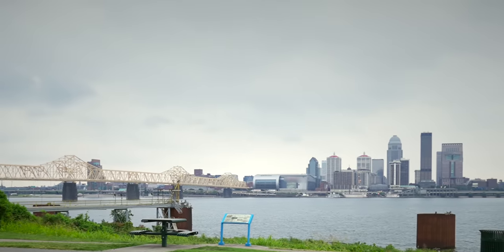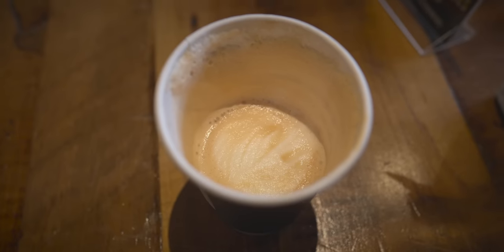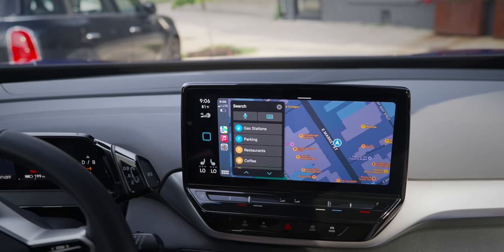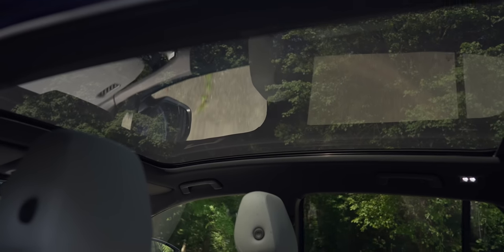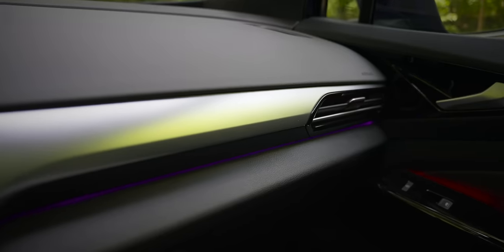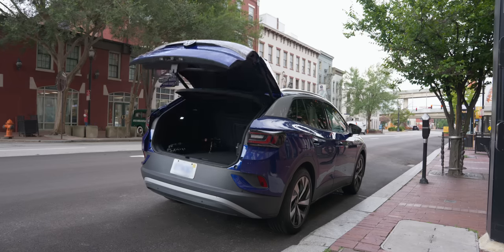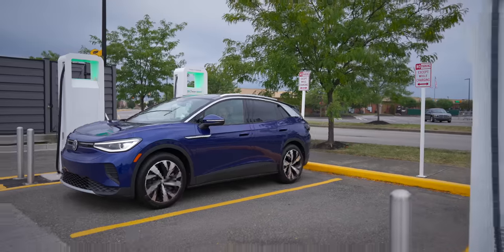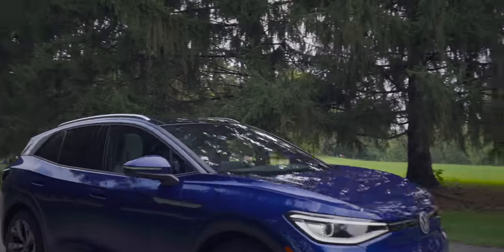VW ID.4: The Recharge [Sponsored]